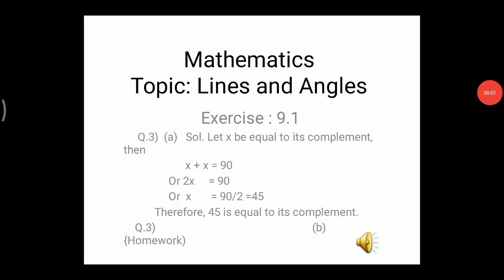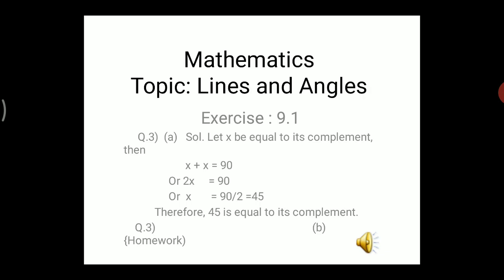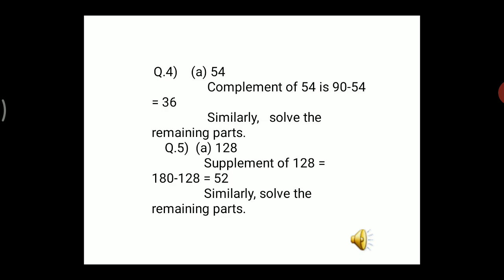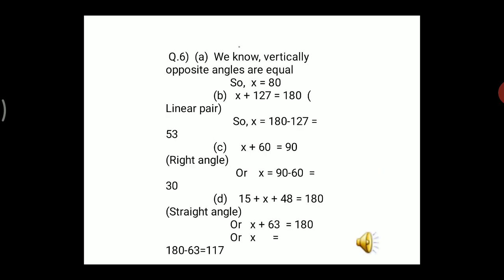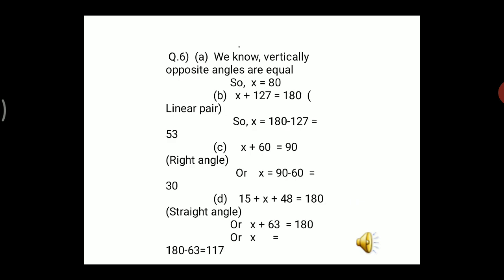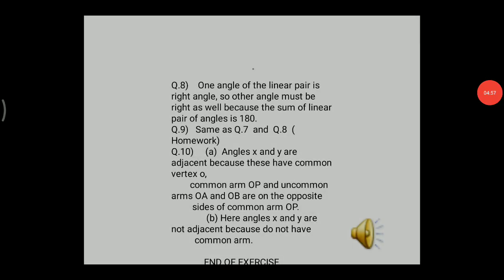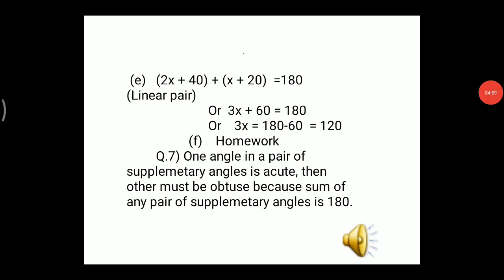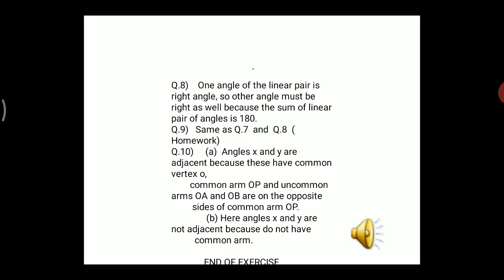lines and angles part(iii)